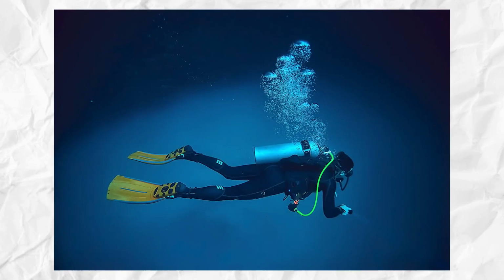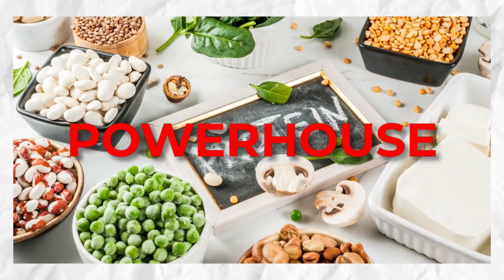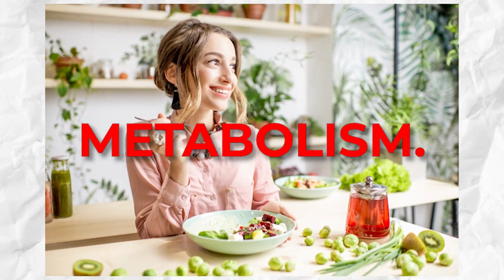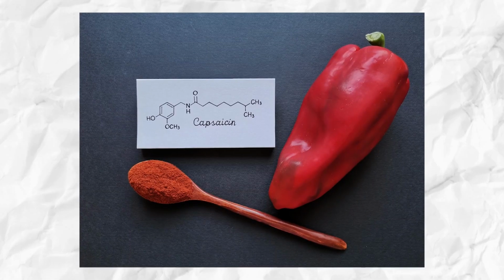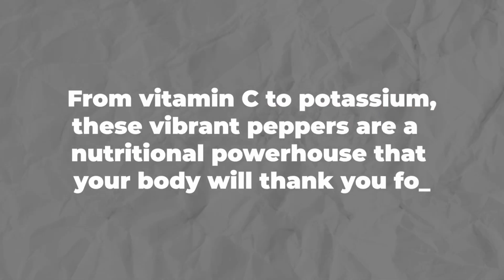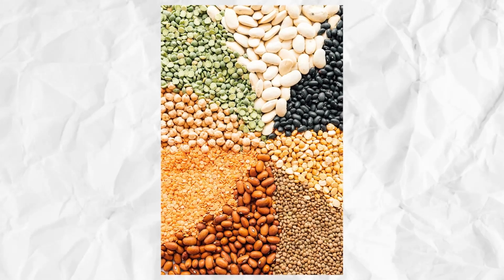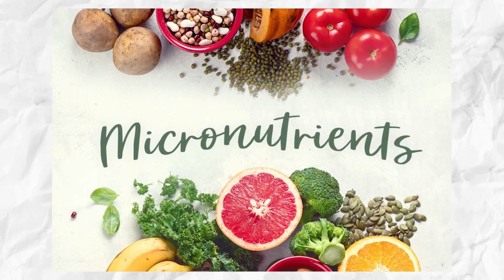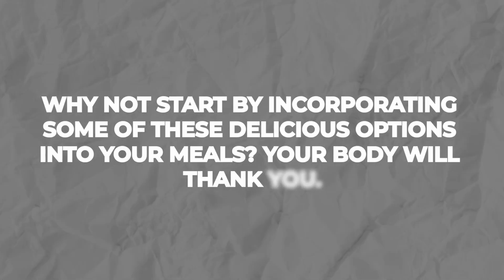12 Metabolism boosting foods to aid weight loss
Video Editing & Social Media Management Proposal

Objective:
Elevate your brand with our comprehensive video editing, social media, and YouTube management services. 🚀

Services:

Video Editing: Polished videos with effects, graphics, and engaging elements. 🎥✨

YouTube Management: High-quality content, optimization, and audience interaction. 🎬👥

Why Us:

Expertise in video editing and social media strategy. 🏆
Proven creativity and dedication to results. 🎨📊
Communication and collaboration throughout the process. 💬🤝
Data-driven approach for continuous improvement. 📊📈

Let's enhance your online presence together! 🌟